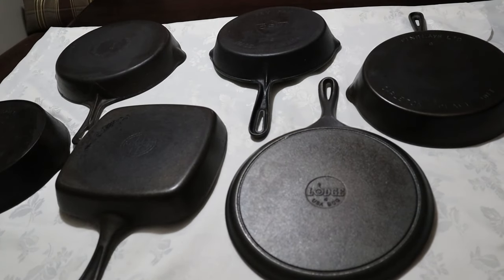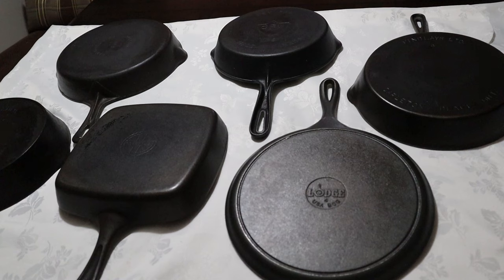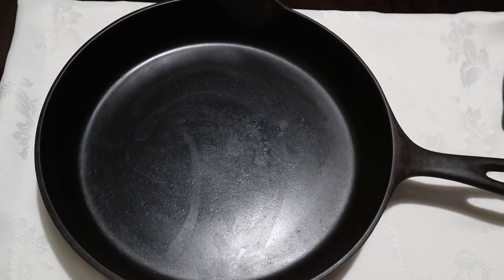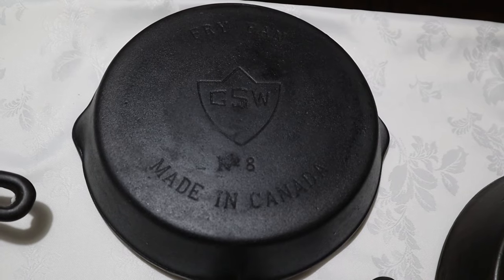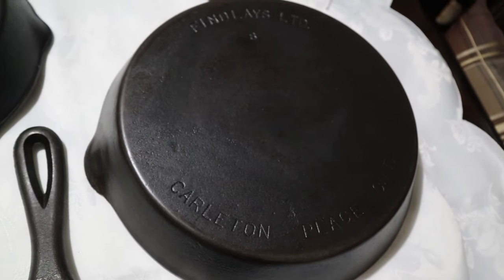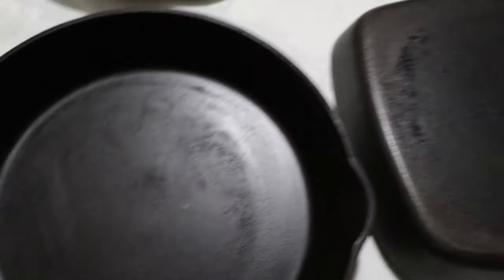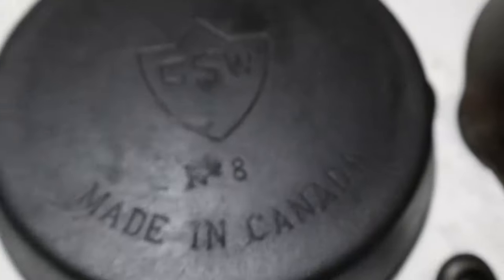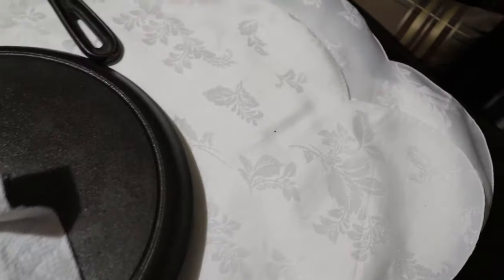McClary's, GSW, Findlays, WagnerWare, Griswold, Lodge